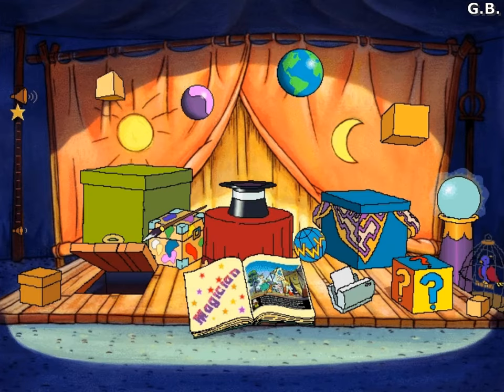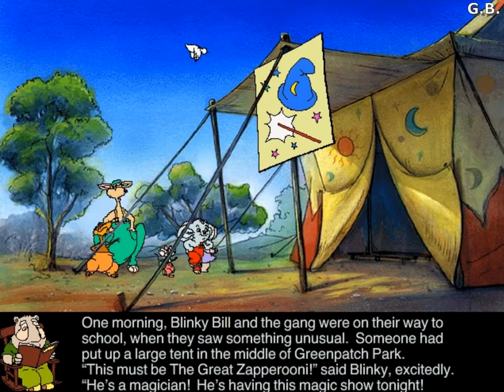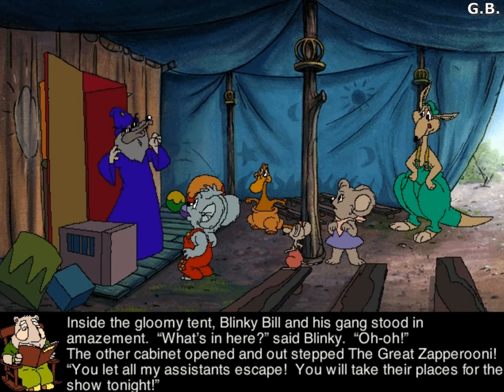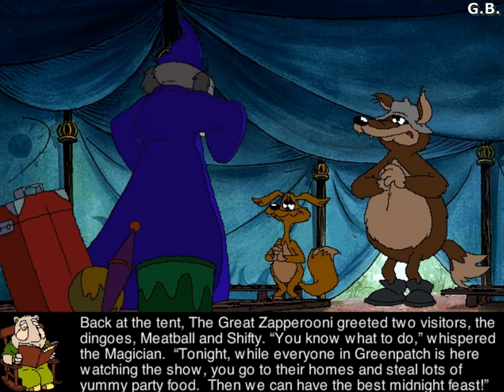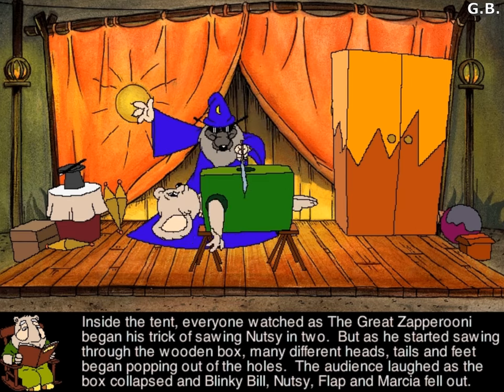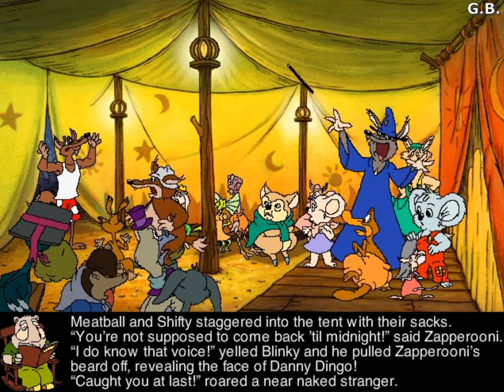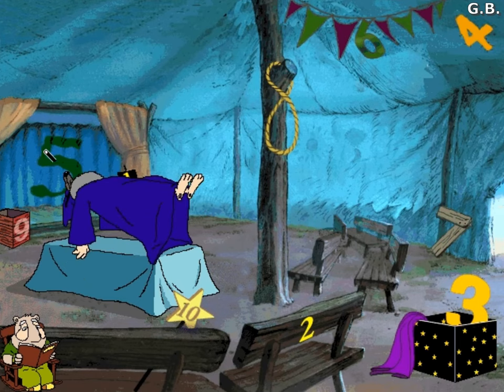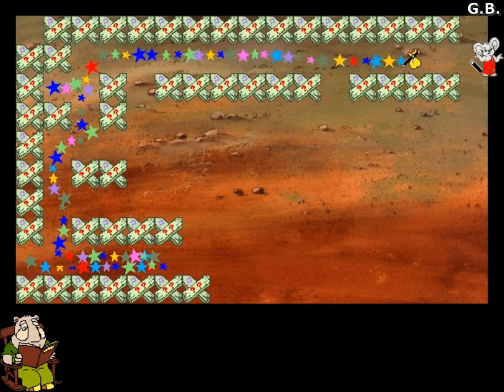Blinky Bill and the Magician (1998) [PC, Windows] Longplay